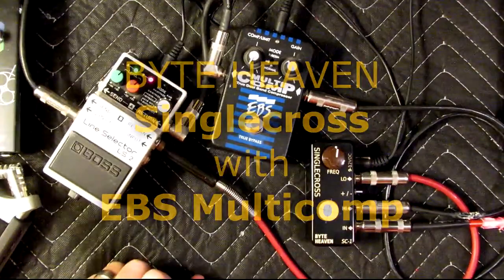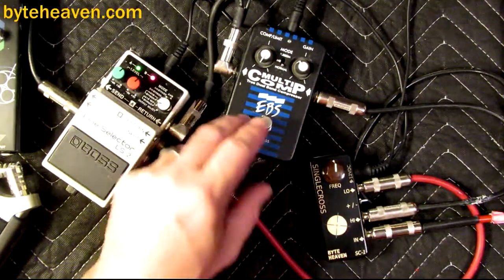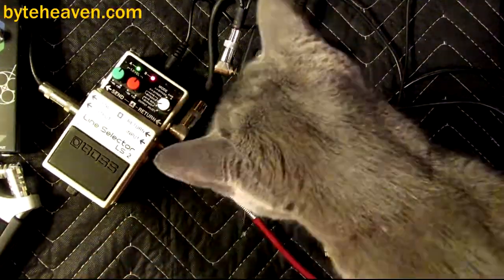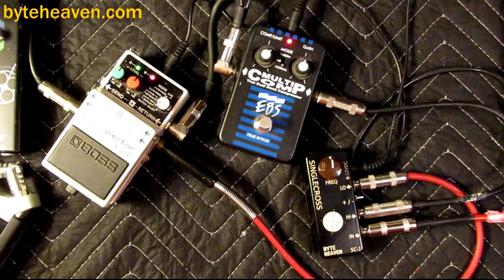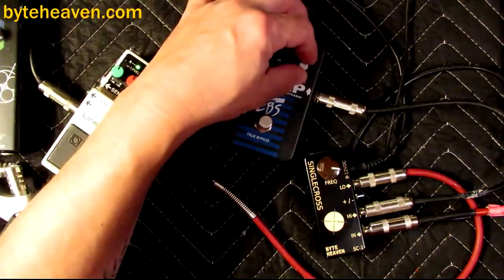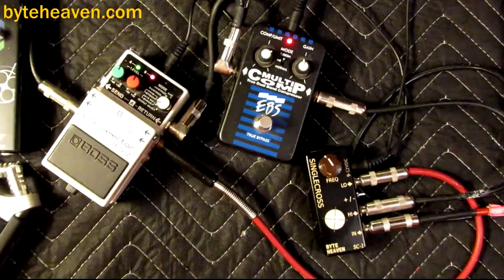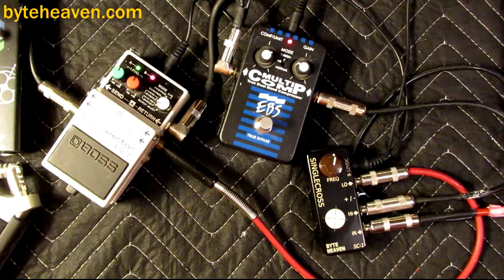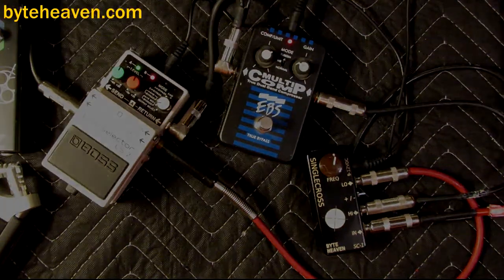Singlecross with EBS Multicomp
Demo video of the BYTE HEAVEN Singlecross crossover pedal with an EBS Multicomp pedal (in Normal mode mostly)

**SPECIAL** guest appearance by Gracie Cat!

Bass: Fender Dimension with Slinky Flats.